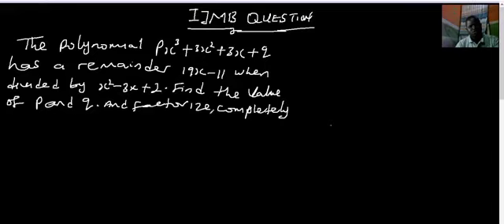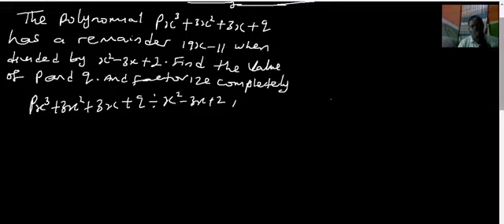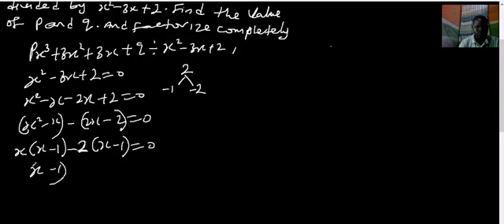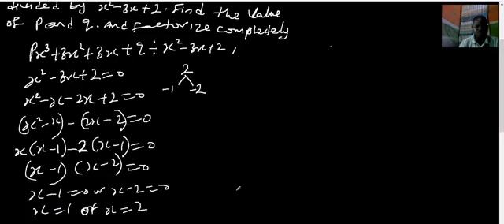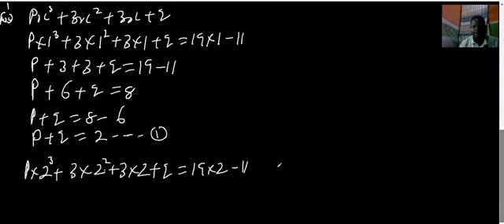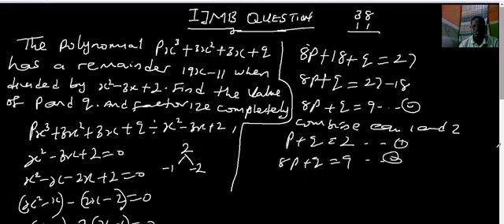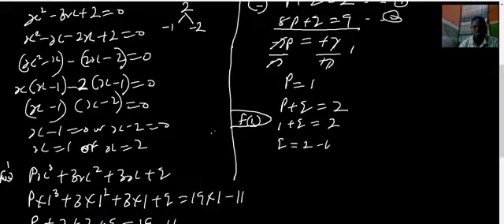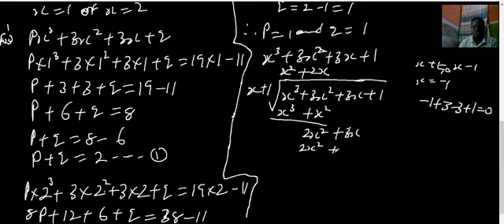IJMB MATHEMATICS|POLYNOMIAL|DIVISION OF POLYNOMIAL.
How to find unknown values in polynomial and how to factorize polynomial